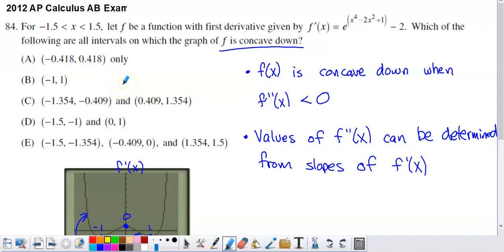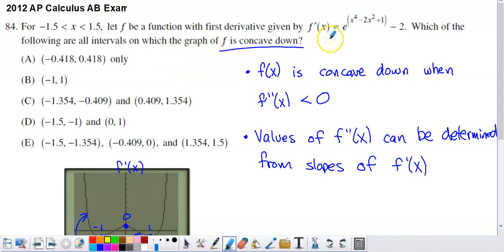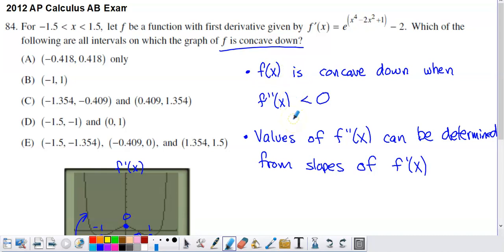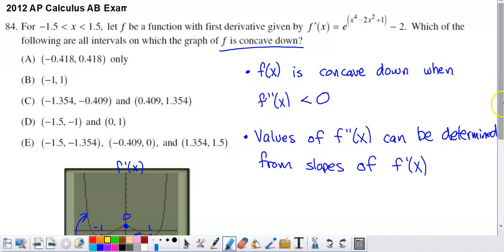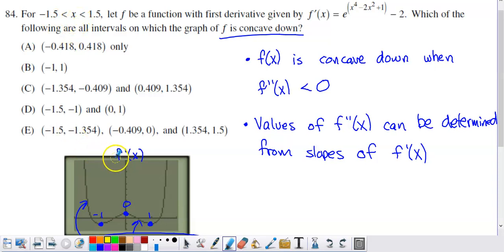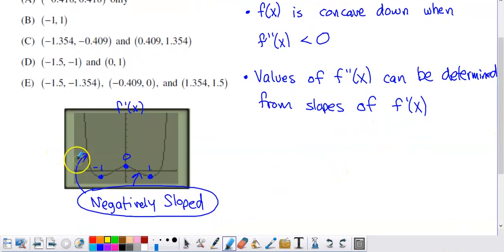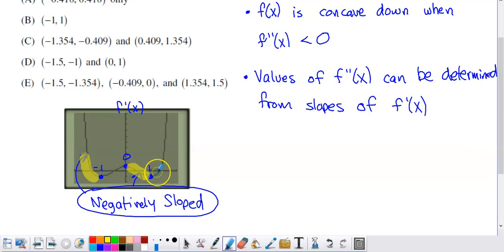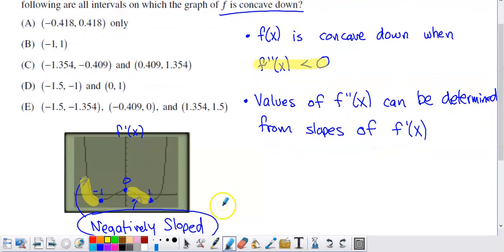2012 AP Calculus AB Multiple Choice #84 - Using First Derivative Graph to Determine Concavity of f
Calculator